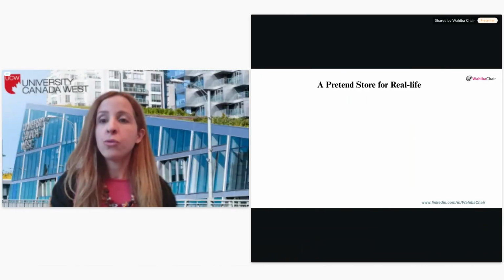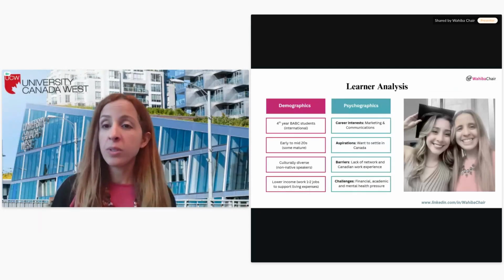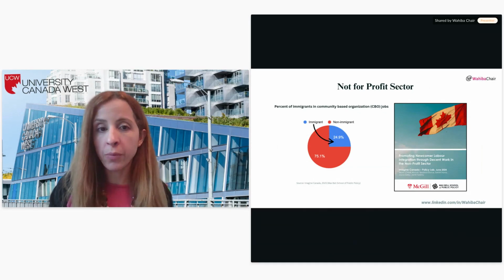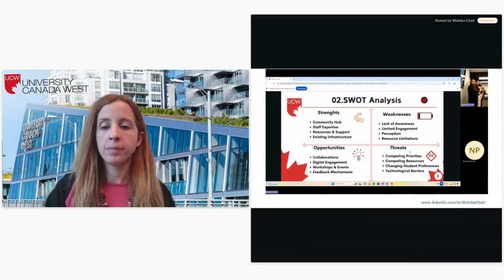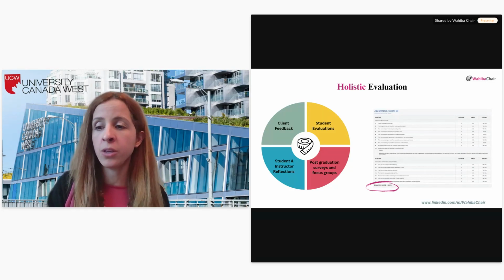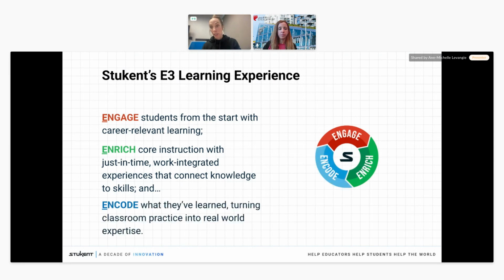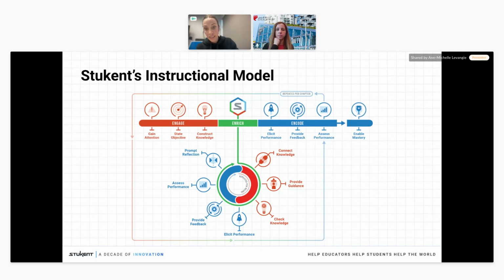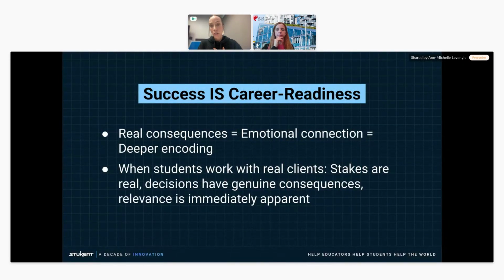Designing an Experiential Course with Real-World Client Collaboration: A Case Study